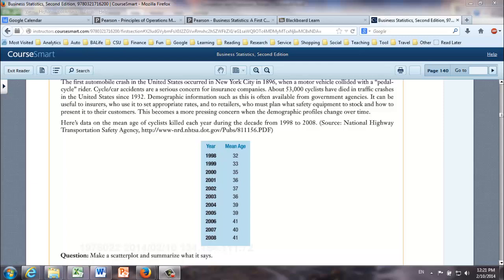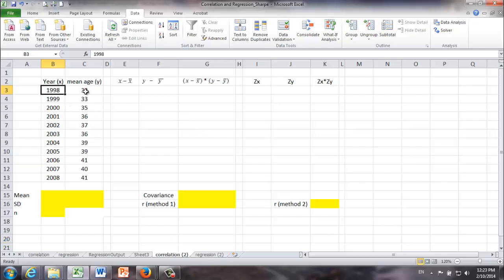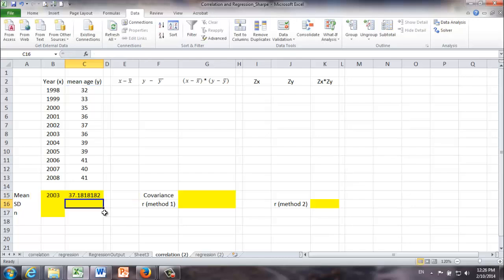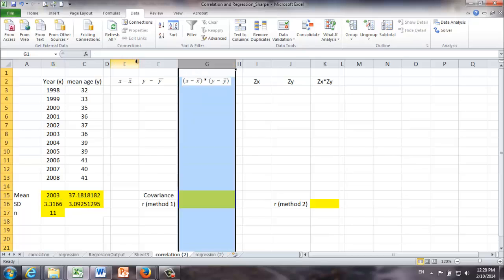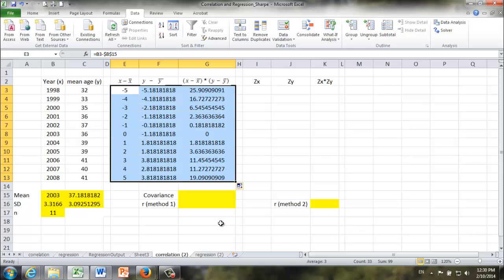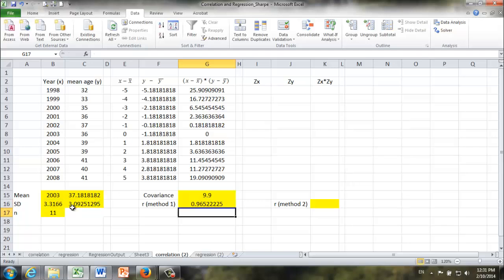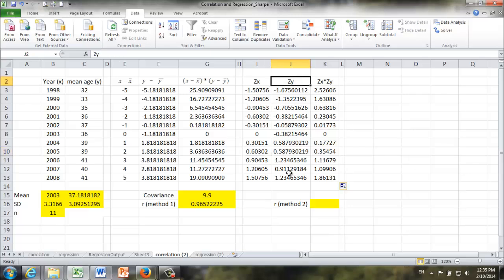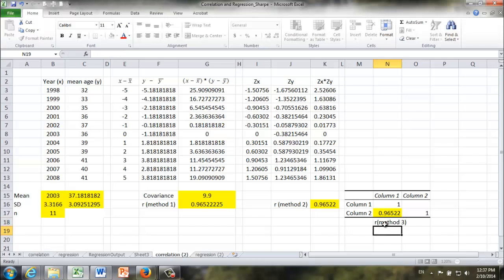Correlation and Linear Regression-1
Excel example of calculating r (coefficient of correlation)